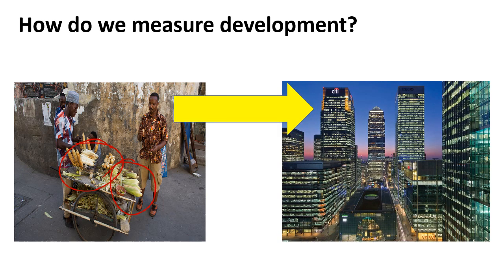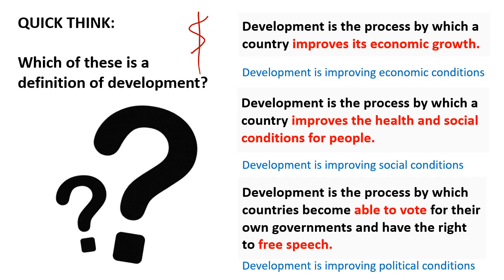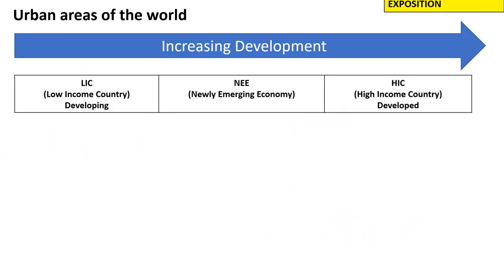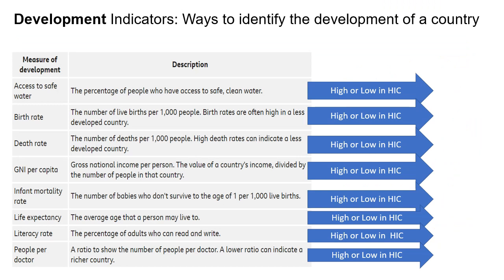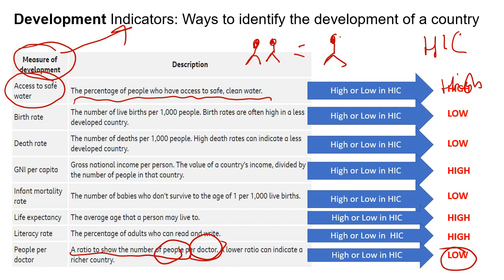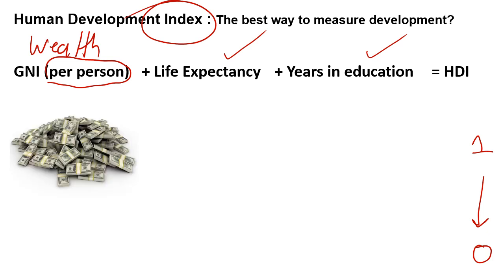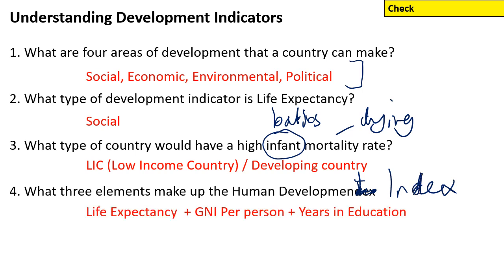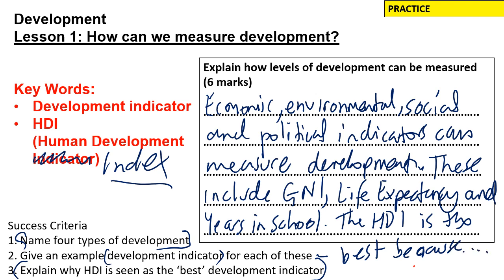GCSE Development - Lesson 1 Measuring Development with Development Indicators (Geography)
How can development be measured?
A full written lesson looking at social and economic development indicators, with reference to political and environmental indicators.
The Human Development Index.
Objective: To explain how development can be measured